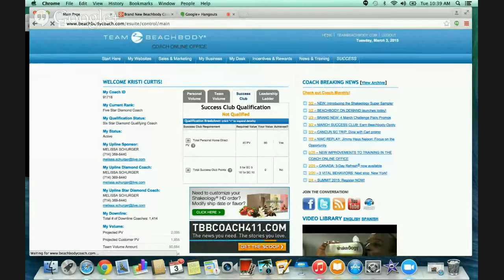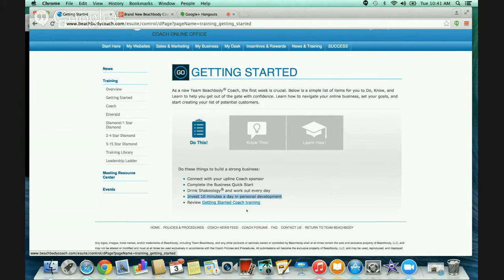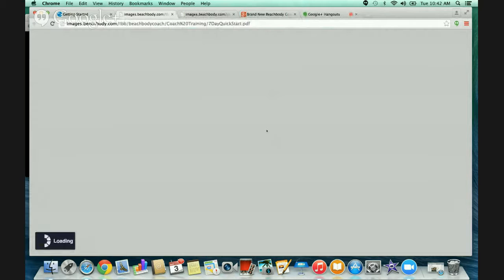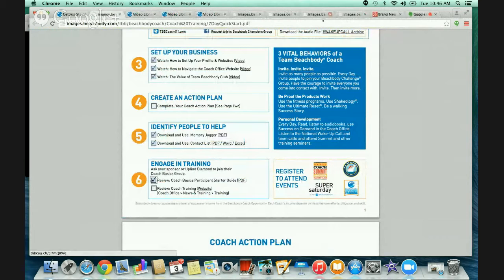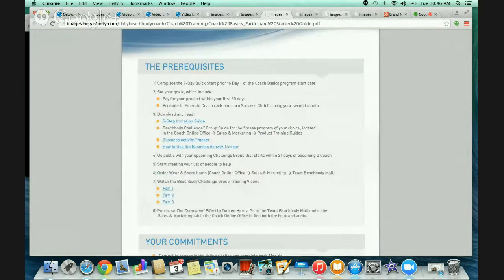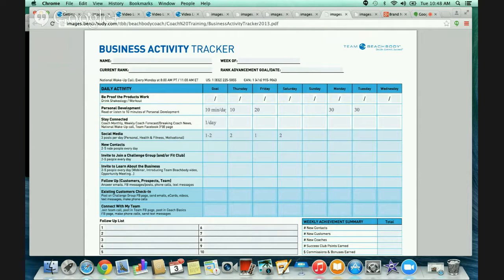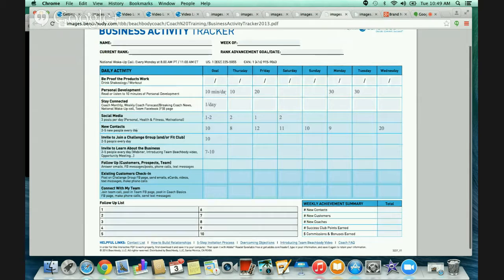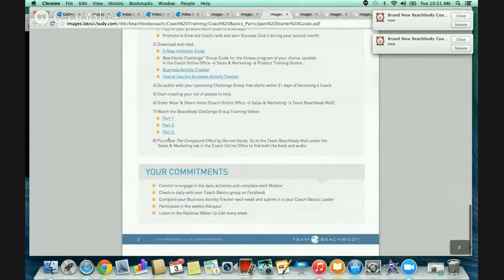Brand New Beachbody Coach- how to start your Training in the Coach Online Office